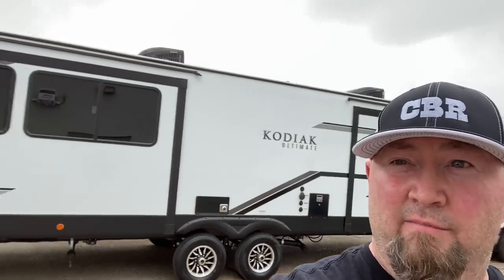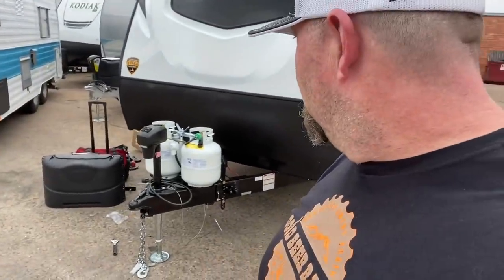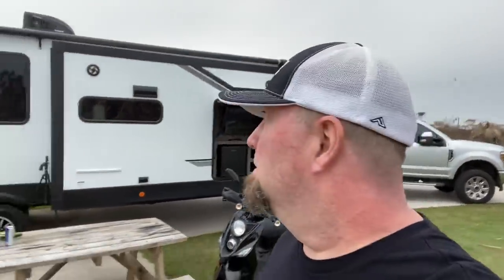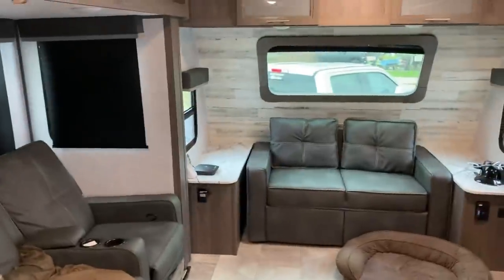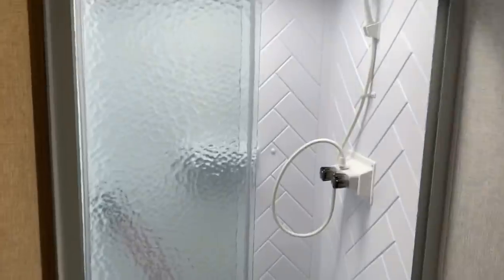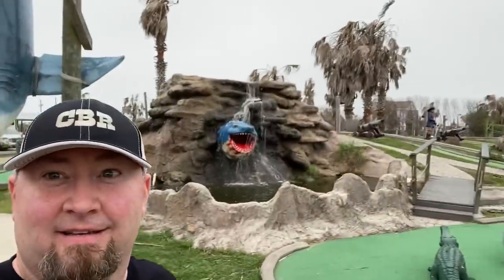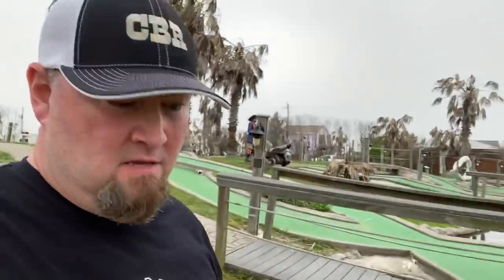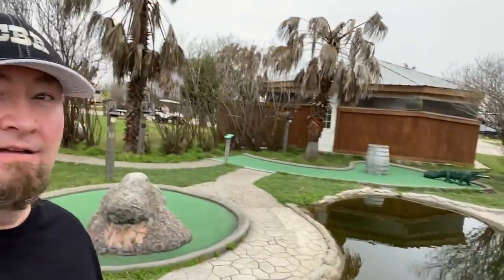New Dutchmen RV, Pirates, Mopeds and Cold Beer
Dutchmen Kodiak Ultimate 3371FLSL RV, maiden voyage, surrounded by pirates, alligators, sharks, and drinking cold beer on the moped!  What a video.